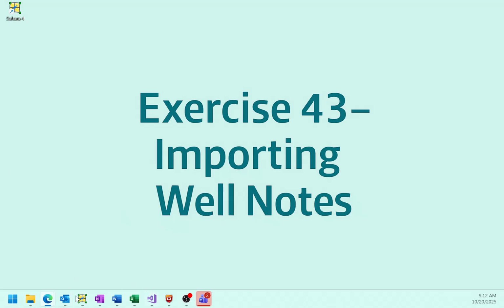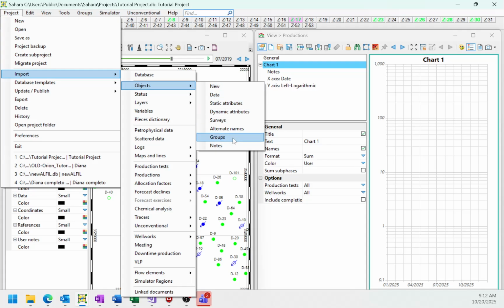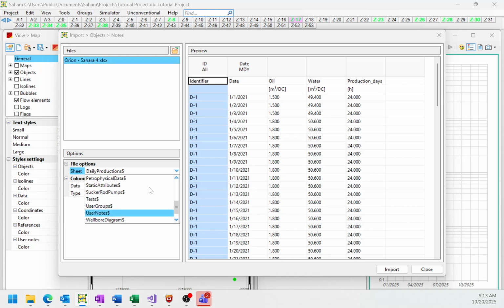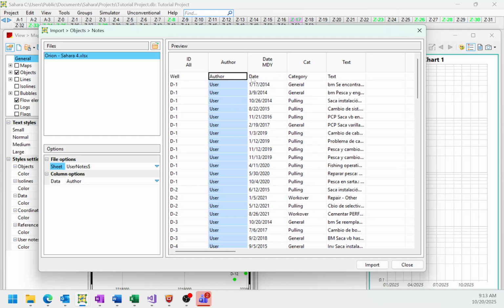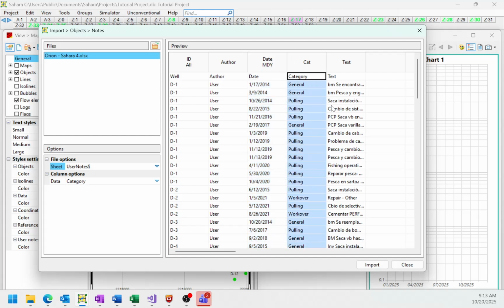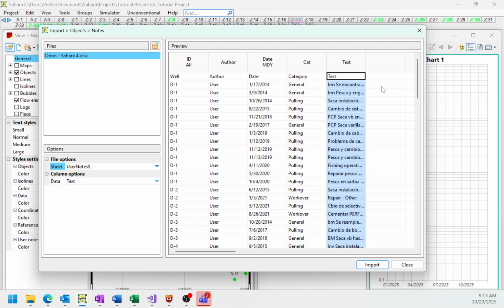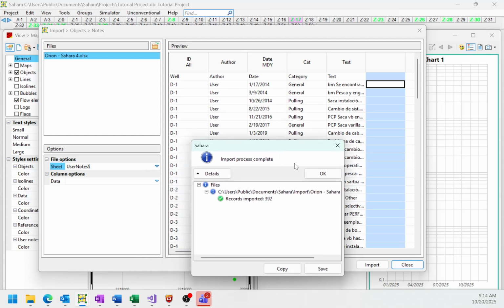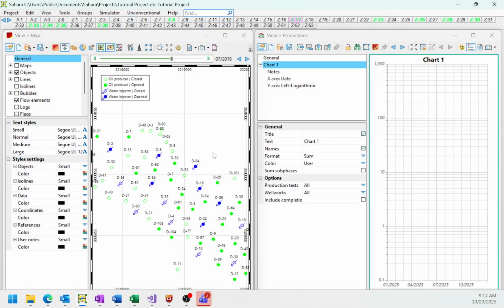Exercise 43 - Importing Well Notes